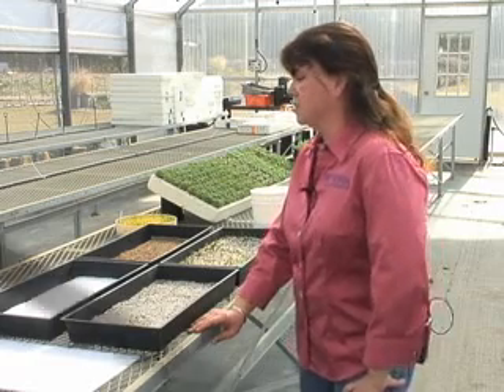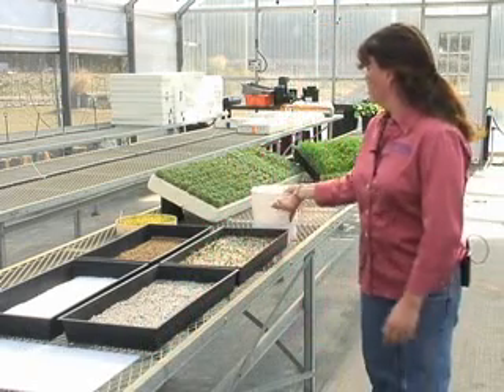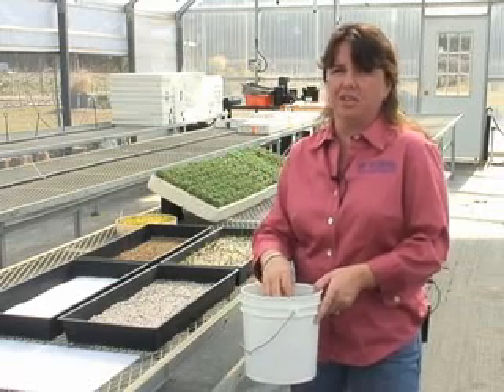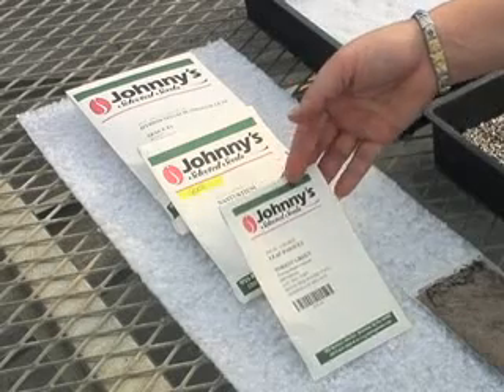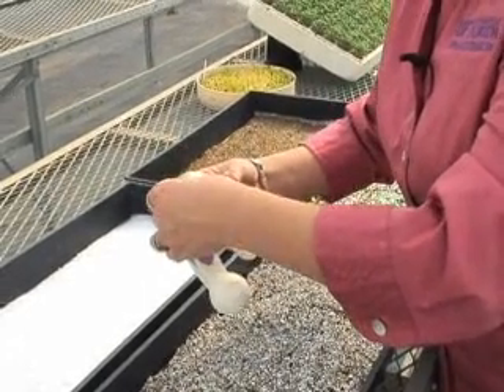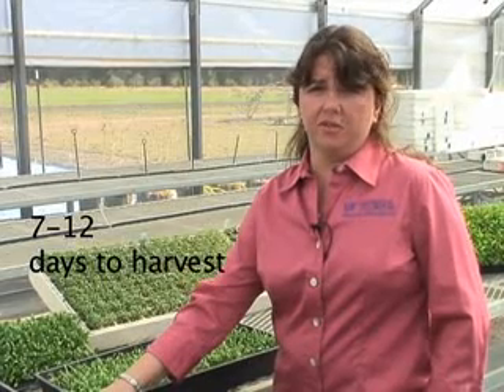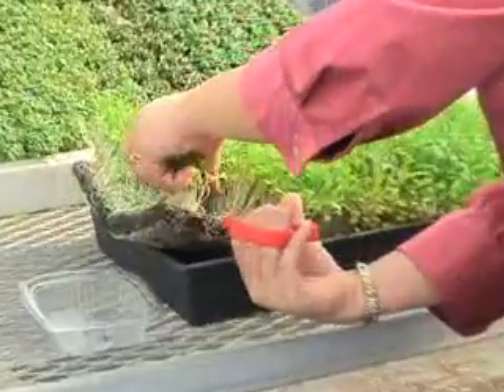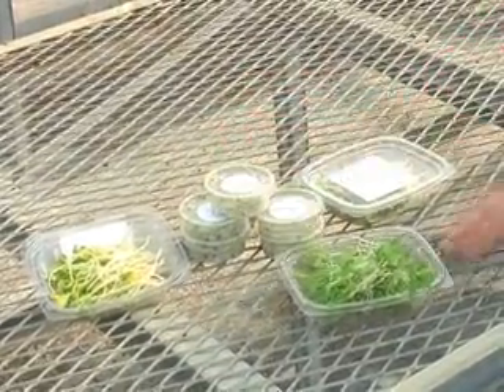Microgreens - Behind The Scenes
Microgreens are a relatively new category of specialty crops. They are generally used to enhance salads or spruce up a sandwich and are finding a good amount of interest from hydroponics growers.

This video provides a behind the scenes look at growing micro greens at the UF/IFAS Research and Education Center - Suwannee Valley near Live Oak, Florida.  The video was produced by the STEP Program.